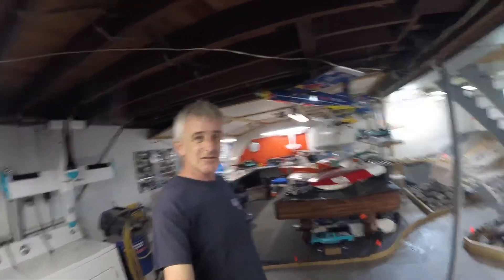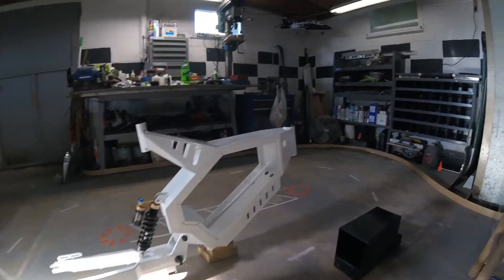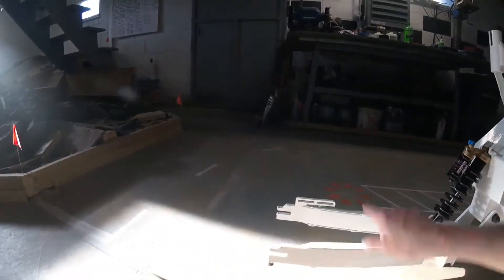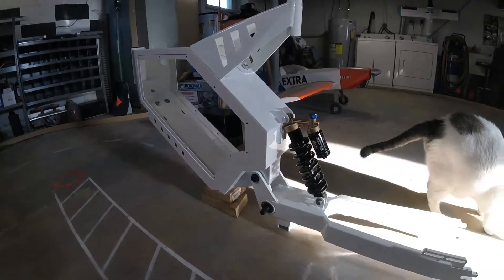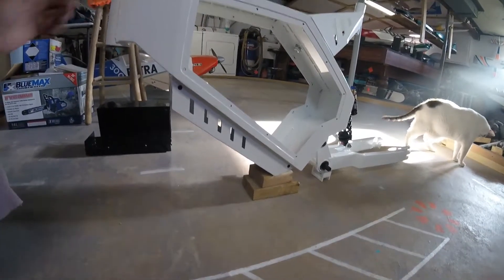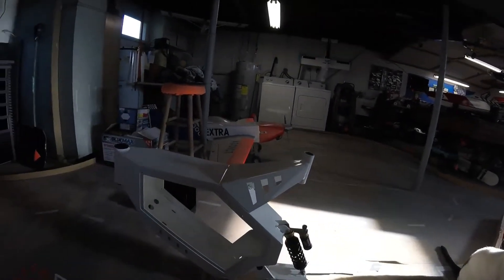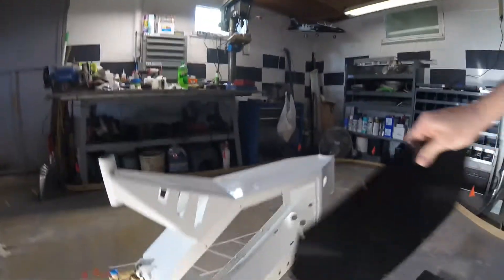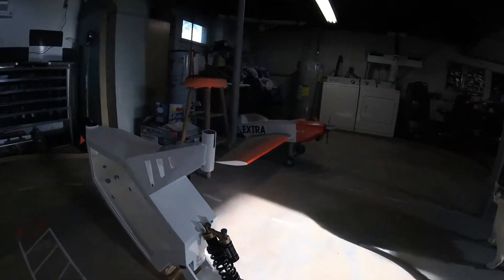EBIKE PART 1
THIS IS DAY 1 OF MY EBIKE BUILD, PLAN ON 5000WATT 5-TURN HUB MOTOR, 72VOLT 26-32ah BATT, 17IN MOTO RIMS AND TIRES, 8IN OF TRAVEL FRONT AND REAR, MAGURA MT-5 QUAD CALIBER DISC BRAKES. I WANT A WHEELIE MONSTER!!!